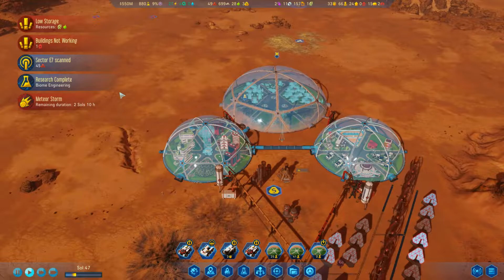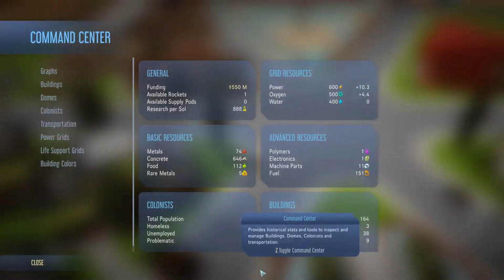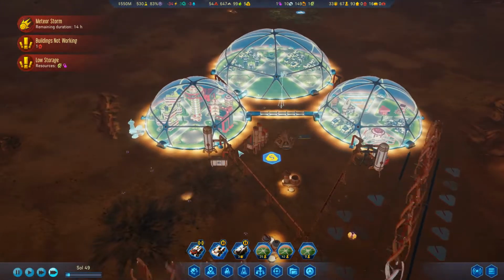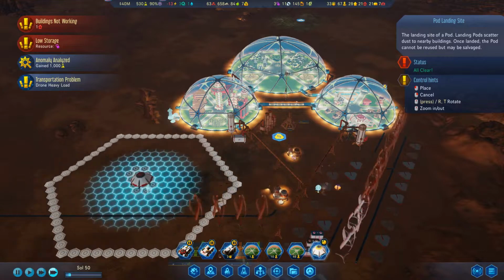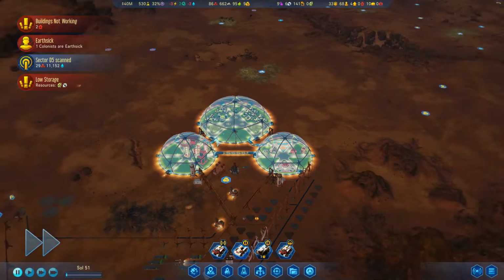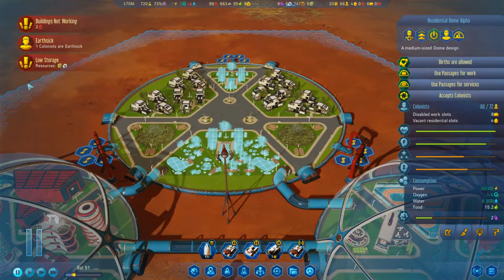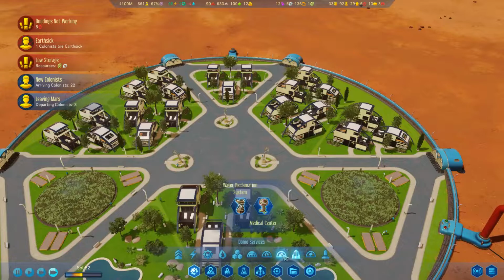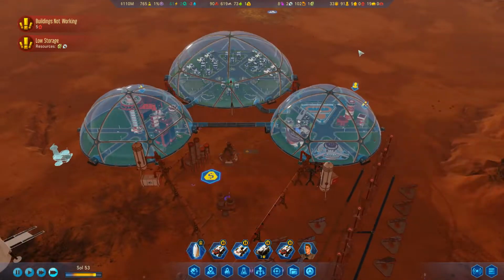Surviving Mars #8 | Our First Death